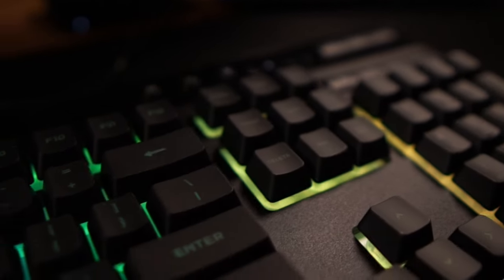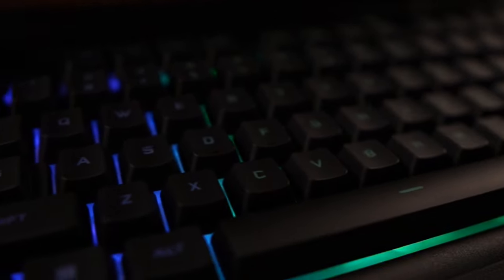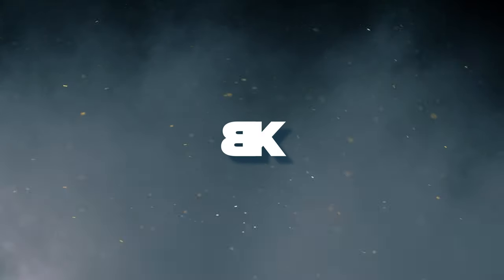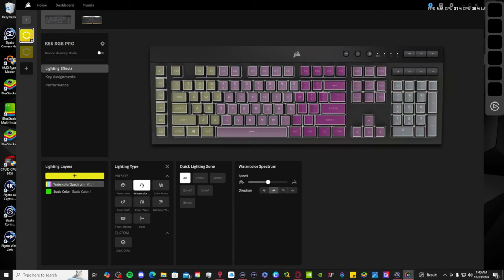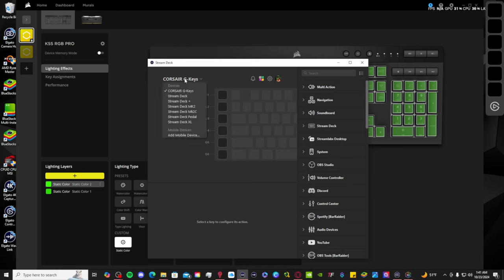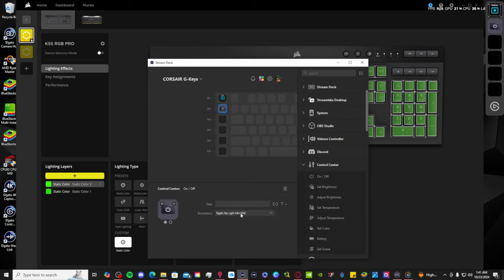Unleashing Your Setup with CORSAIR’s Ultimate Gaming Keyboard!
In this video, I'll be showcasing the Corsair K55 RGB Pro keyboard, an upgraded version packed with features for both gamers and everyday users.

In this video, I'll be showcasing the Corsair K55 RGB Pro keyboard, an upgraded version packed with features for both gamers and everyday users. The K55 RGB Pro enhances the original design with customizable RGB lighting, programmable macro keys, and an improved membrane switch system for a responsive and quieter typing experience. With dedicated media controls and a durable build, this keyboard offers great flexibility and performance, making it one of the best in its class!"

Elgato, corsair, keyboard, Twitch, YouTube, Kick, Live, Streaming setup